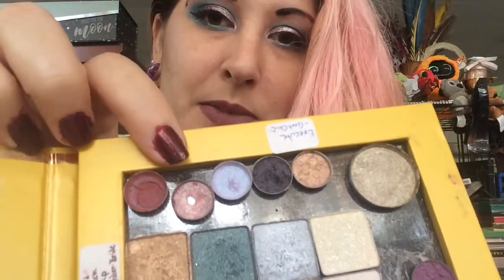Chinese Zodiac November update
This project was started by TBD